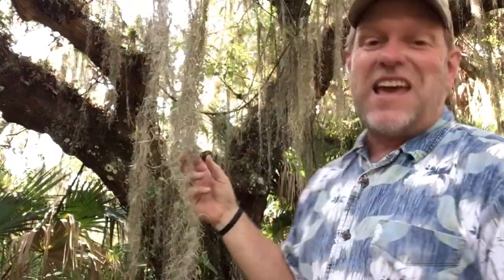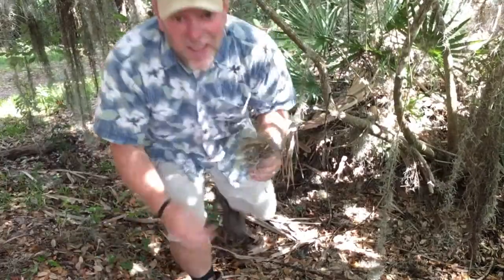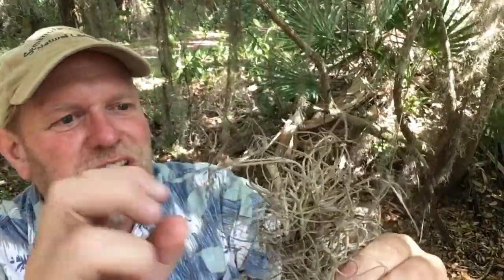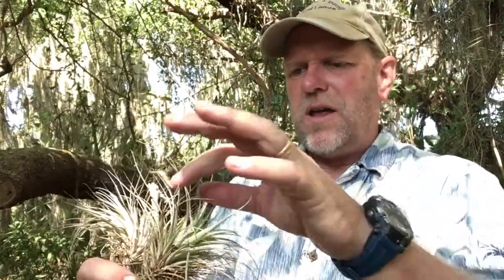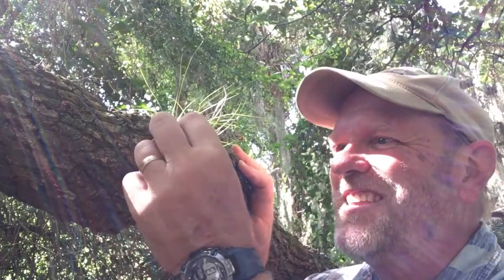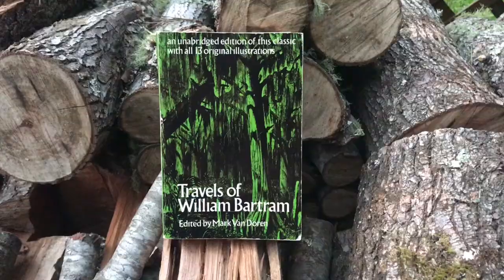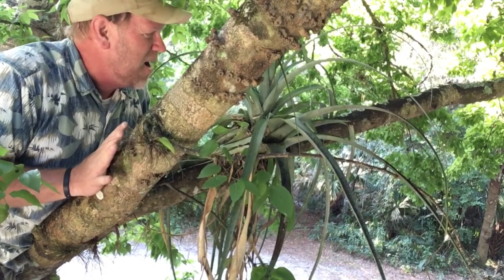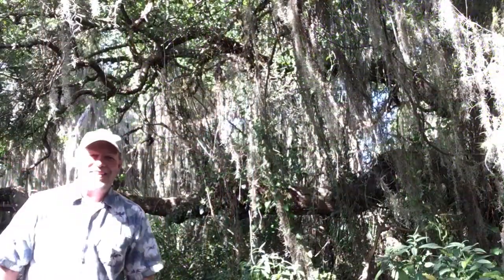Air Plants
Hike along with Gregg Thompson as he explores the hammocks and swamps of south Florida looking for an amazing group of plants called Air Plants.  Plants that grow without roots, getting all of their nutrients from the wind and rain.  Come and enjoy these rare and beautiful specimens of God's creation.